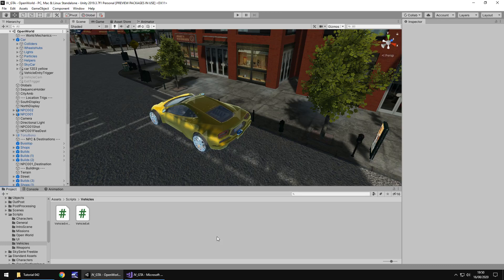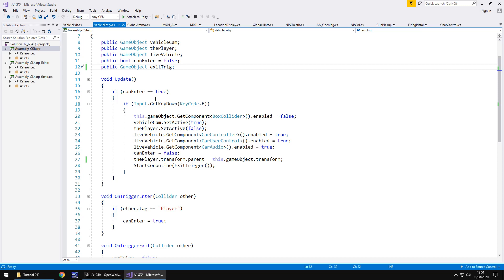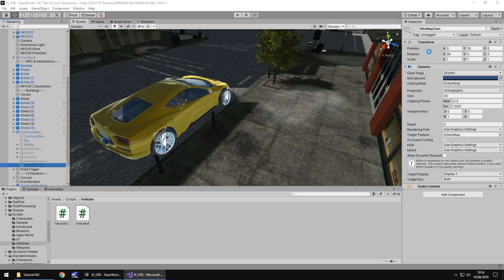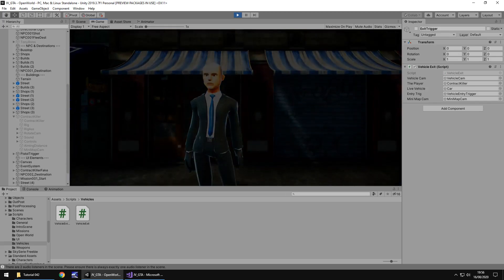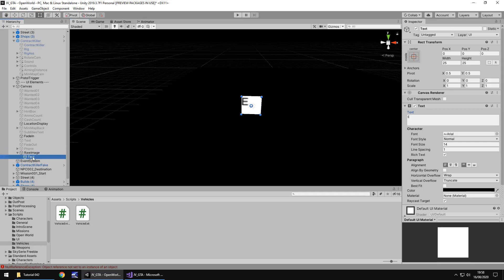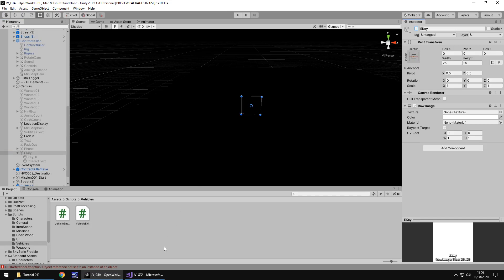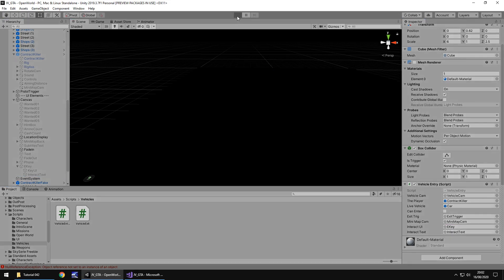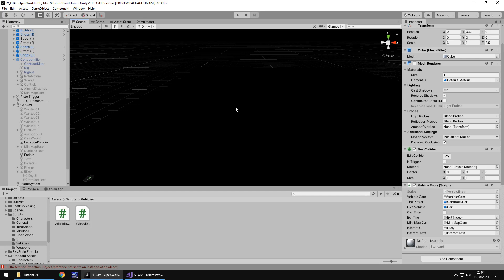HOW TO MAKE A GTA GAME FOR FREE UNITY TUTORIAL #042 - INTERACTIVE SCREEN UI - GRAND THEFT AUTO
In this unity tutorial we create some UI on our screen which allows us to interact with objects.

Who Is Jimmy Vegas?